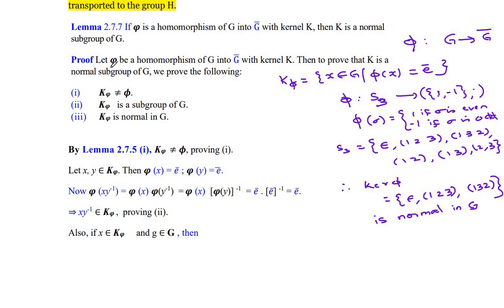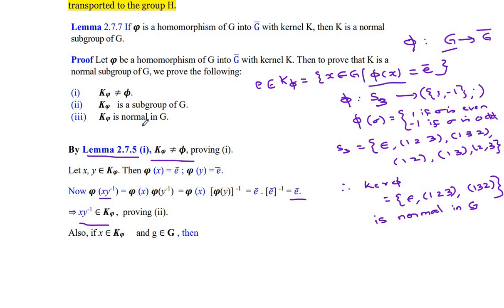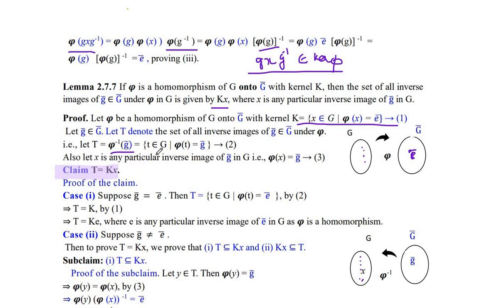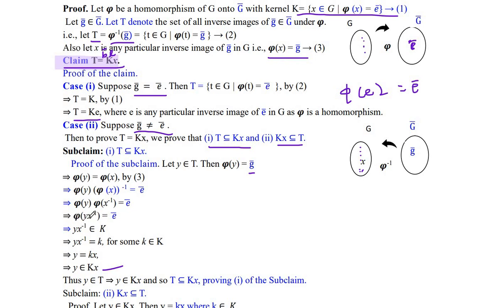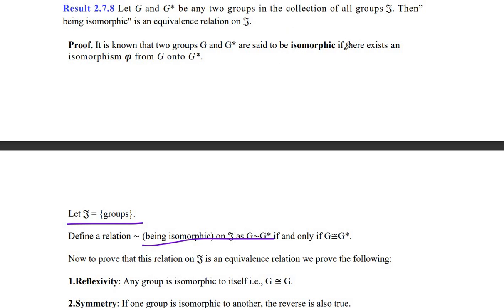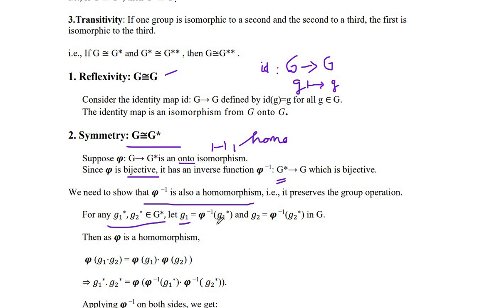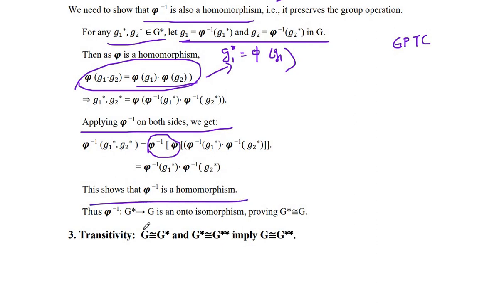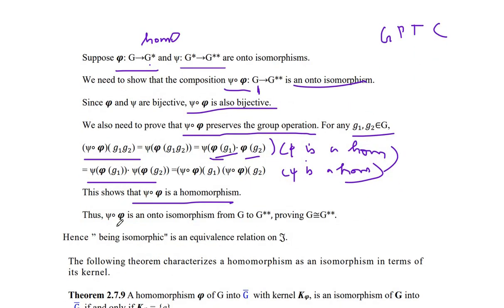2.7(ii)Kernel of a homomorphism is normal in G(Lec 12) |Herstein|Being isomorhic is an eq.relation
2.7(ii)Kernel of a omomorphism is normal in G.
A Result on Inverse images of an element
Being isomorhic is an eq.relation on the collection of all groups